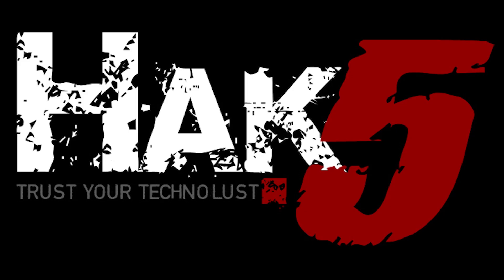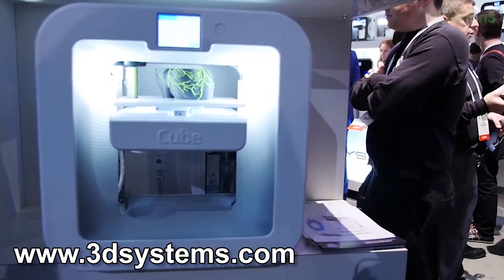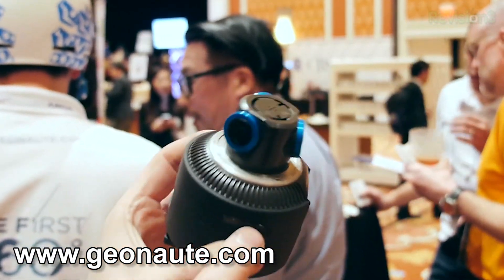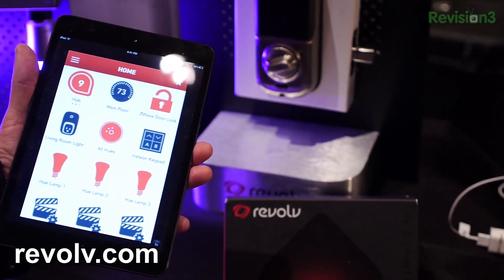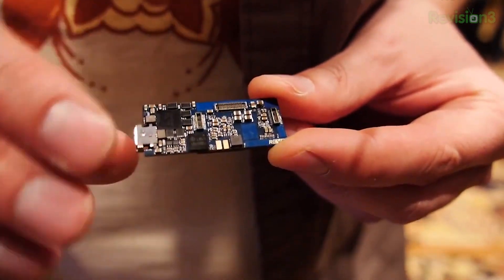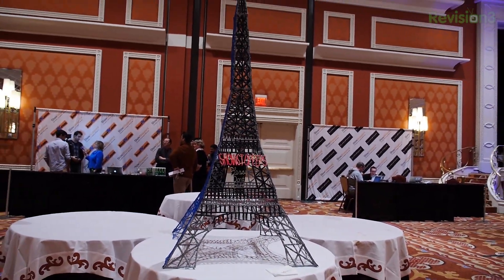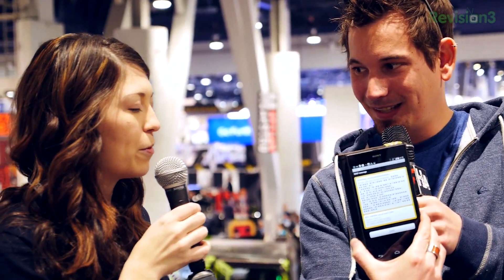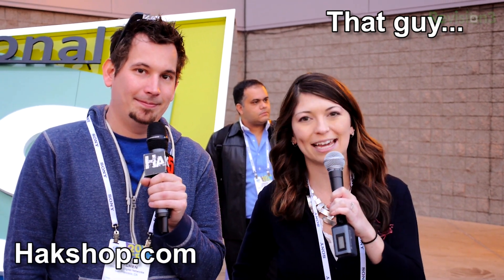CES 2014 - Darren & Shannon's Top Picks, Hak5 1522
Hak5 -- Cyber Security Education, Inspiration, News & Community since 2005:
This time on a special CES wrap-up edition of Hak5, Darren & Shannon share their best picks from the show including lightweight laptop chargers, 3D printers and action cameras, wearable dev boards and cloning NFC conference badges. All that and more, this time on Hak5!